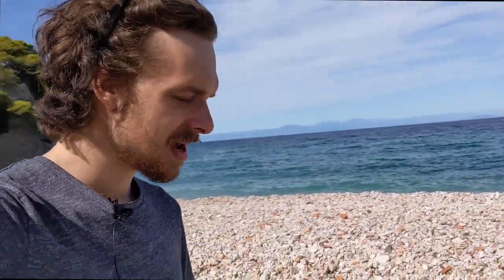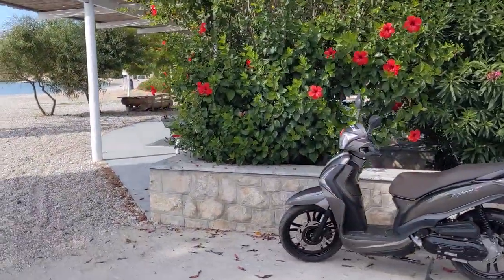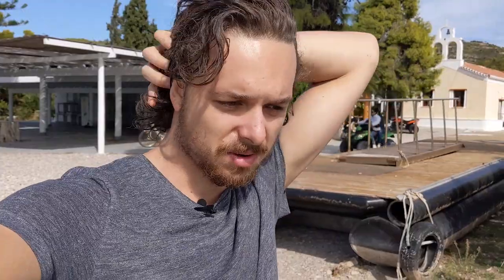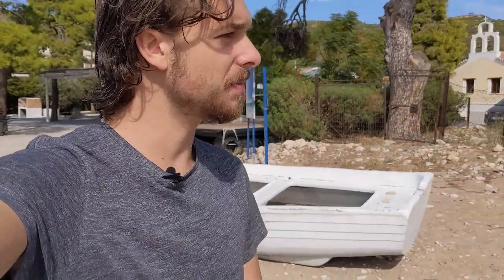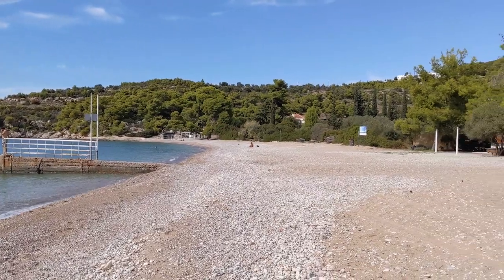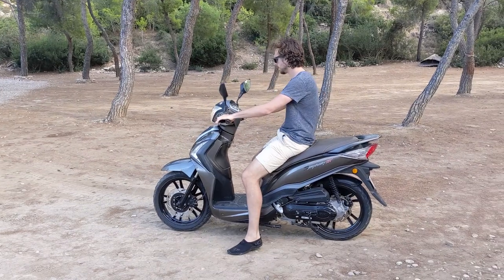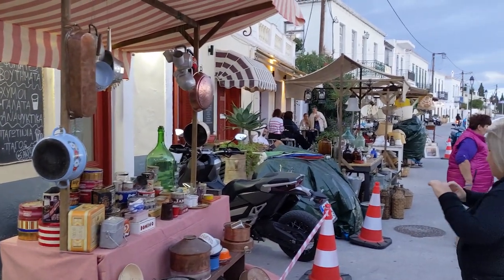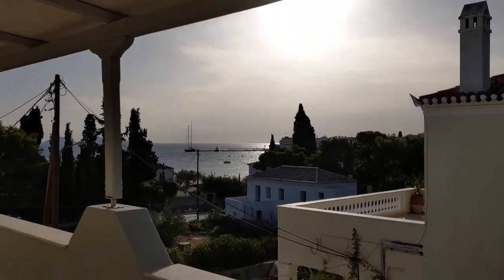Greece - Spetses Island | Part 1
Towards the south of the Greek mainland lies a small island called Spetses. This little island is filled with culture, history and makes for a great holiday destination.